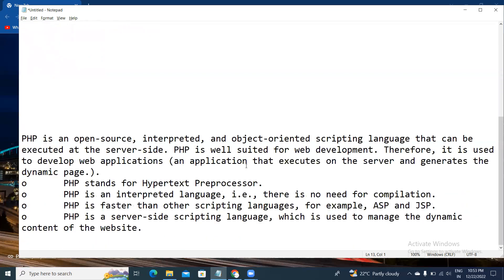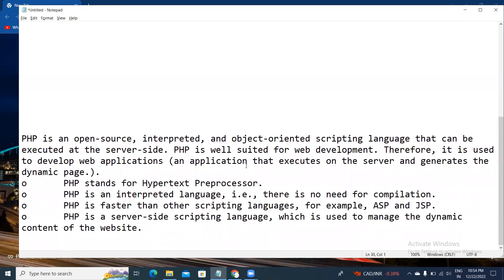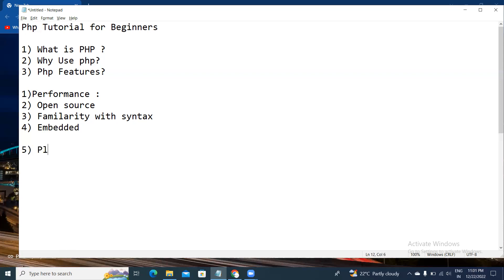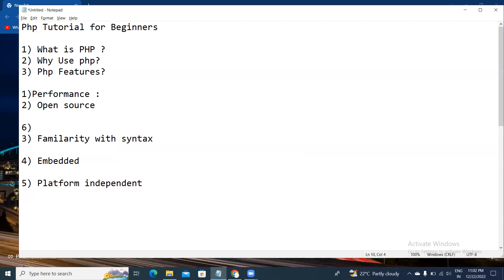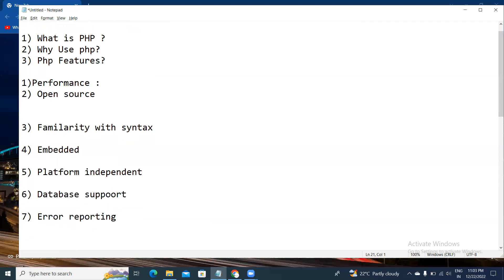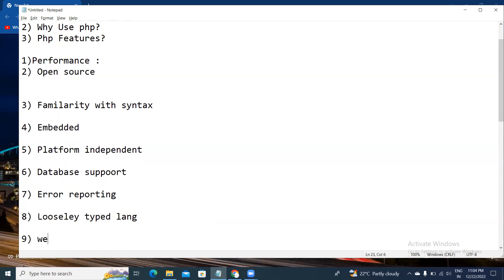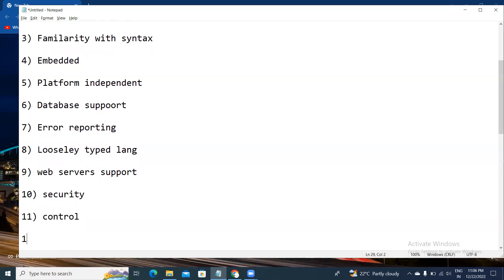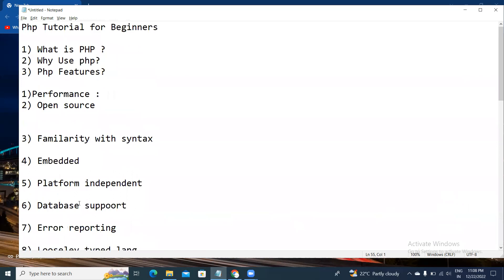Php Tutorial For Beginners | What is Php | Why Use Php | Php Features | Php Introduction | Learn PHP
1) What is PHP?
2) Why Use PHP?
3) Php Features?
4) How to learn php?
PHP is an open-source, interpreted, and object-oriented scripting language that can be executed on the server side. PHP is well suited for web development. Therefore, it is used to develop web applications (an application that executes on the server and generates the dynamic page.).
o PHP stands for Hypertext Preprocessor.
o PHP is an interpreted language, i.e., there is no need for compilation.
o PHP is faster than other scripting languages, for example, ASP and JSP.
o PHP is a server-side scripting language, which is used to manage the dynamic content of the website.